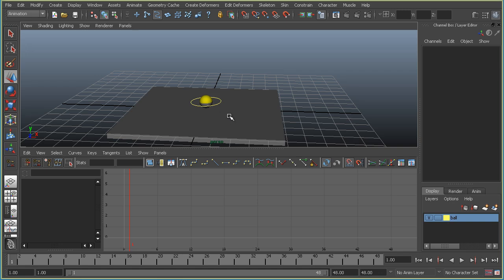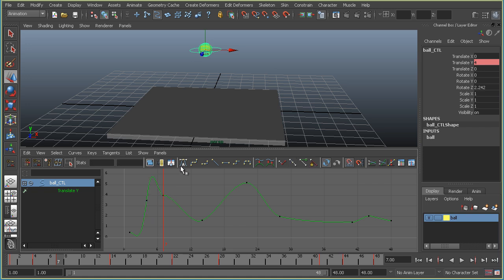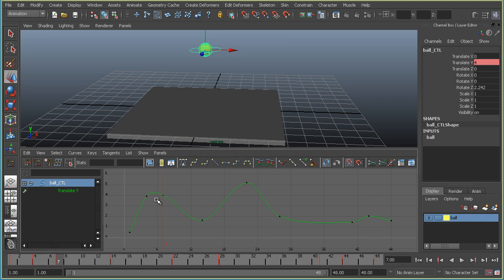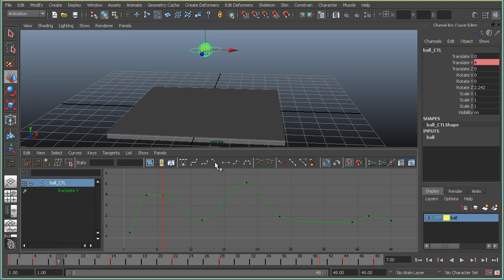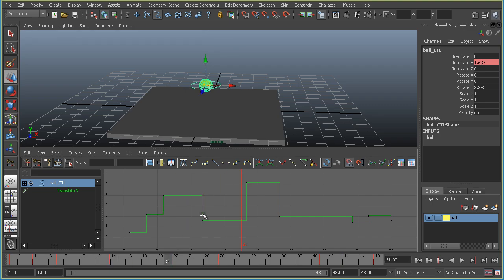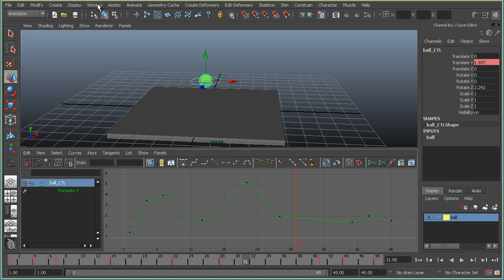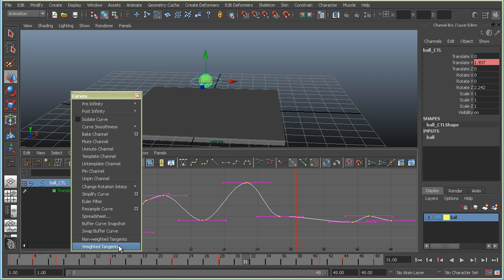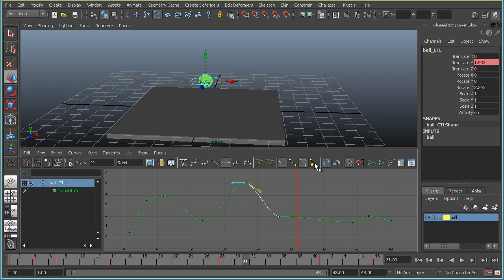Autodesk MAYA Graph Editor Course 03